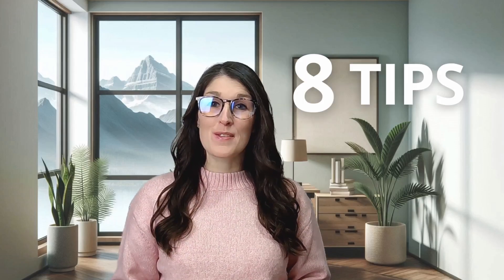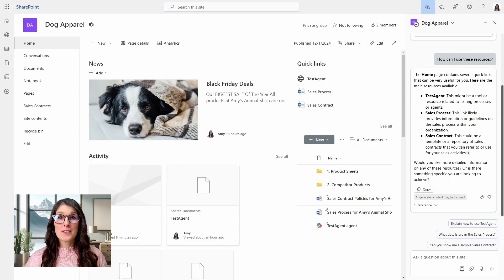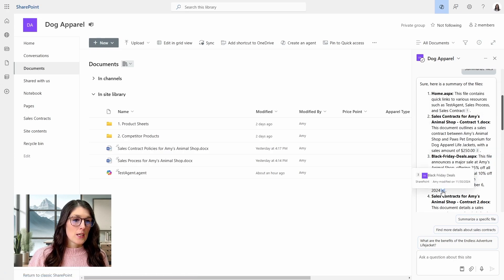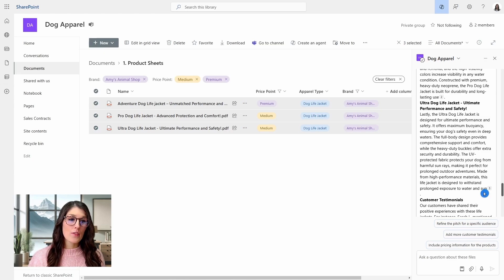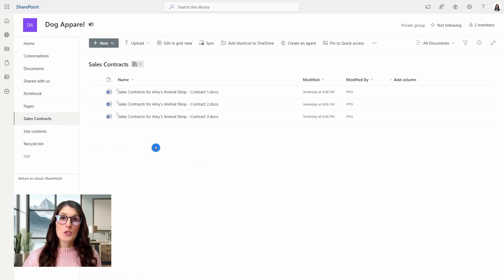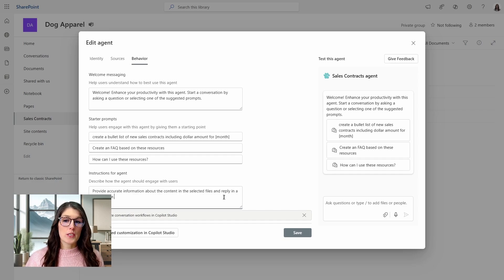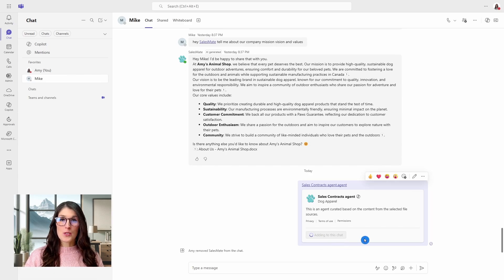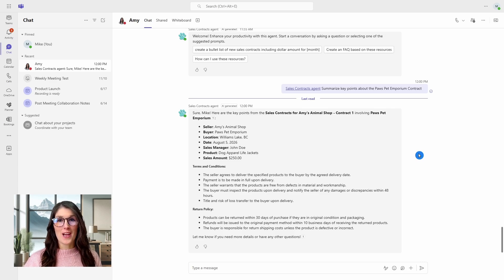How To Use 365 Copilot To Create SharePoint Agents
In this tutorial we will dive into a new feature that has been JUST RELEASED - 8 Tips 365 Copilot To Create SharePoint Agents [REAL LIFE Examples].

We are going to use real-life examples inspired by my friend, James, who is a burnt-out salesman trying to do his regular job while also training a new sales team.  James, you need to get 365 Copilot 😉

⏰ KEY MOMENTS

00:00 Intro
00:24 How to Access Built-In Copilot Agent in SharePoint
01:00 How to Prompt Copilot Agent
02:25 Chat with Copilot Agents
04:19 Different Prompts based on Location
04:53 SharePoint Agent Supported Document Types
06:07 Advanced Copilot Agent Prompts
08:45 View Agent Chat History & Other Features
09:59 How to Create Custom SharePoint Agent
13:57 How to Test Custom Agent in SharePoint
14:40 How to Edit Custom Agent in SharePoint
15:10 How to Share Custom SharePoint Agent in Teams Chat
17:31 Licensing for Custom Agent in SharePoint